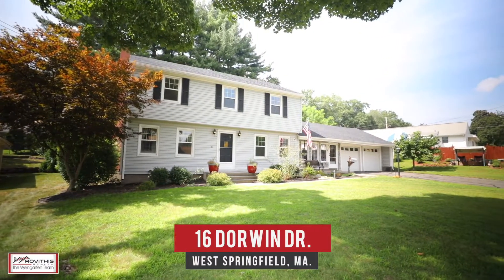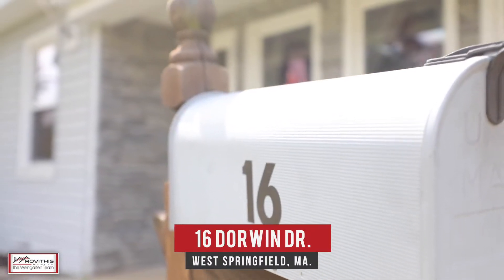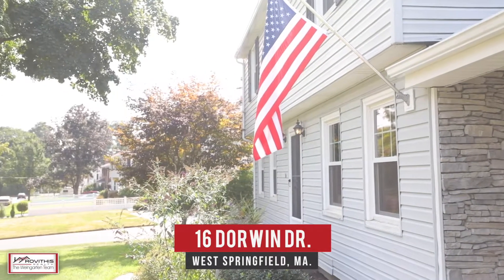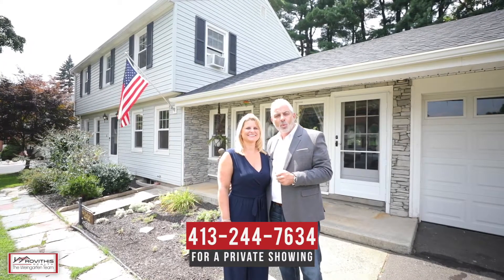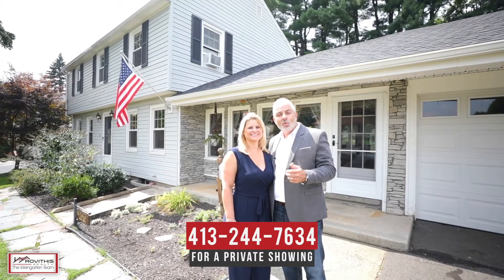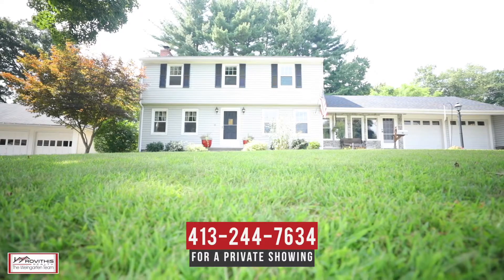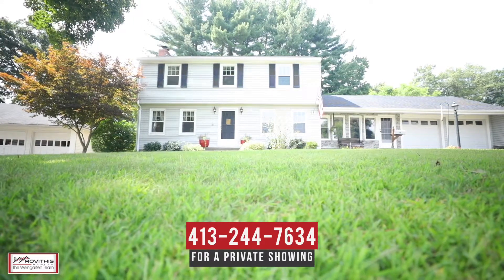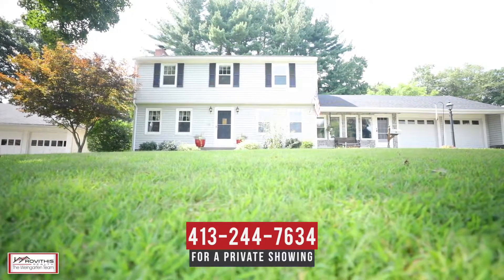16 Dorwin Dr. in West Springfield, Ma Home For Sale